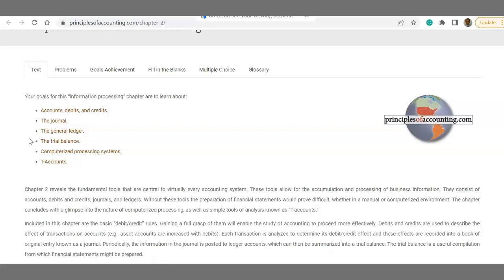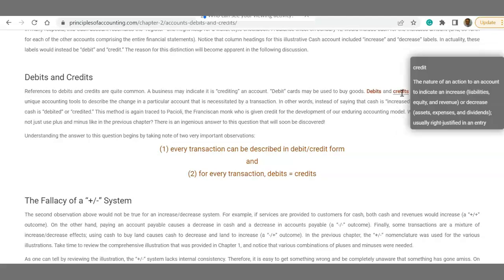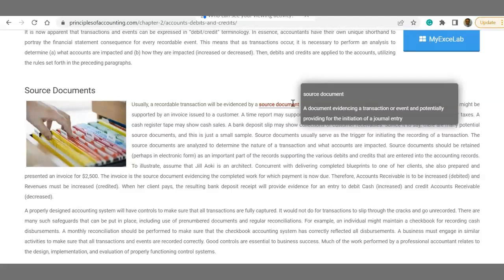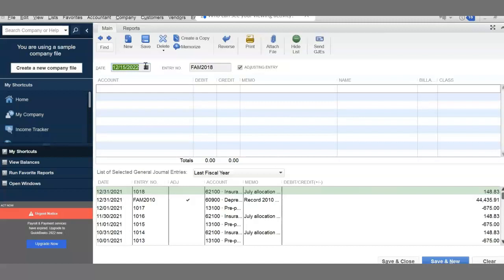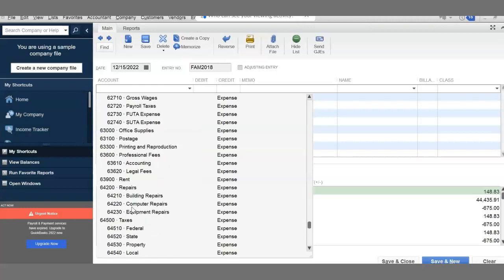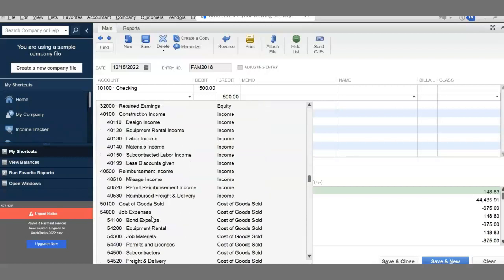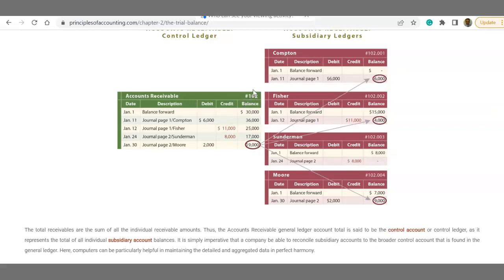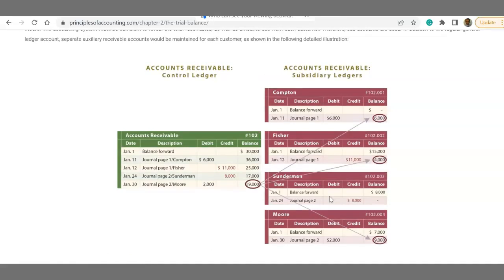Chapter 2- Financial Accounting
Acct1a-Financial Accounting
Chapter 2: Information Processing